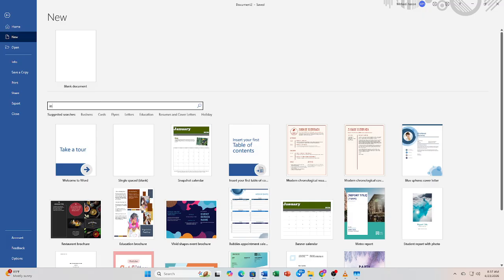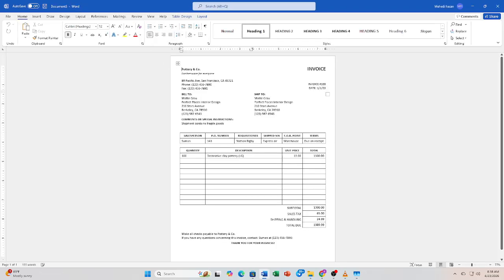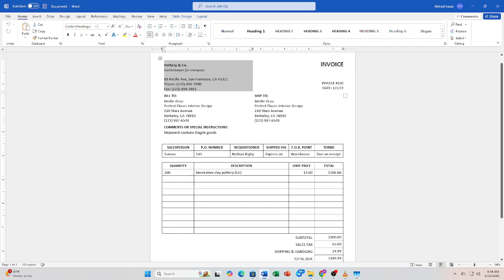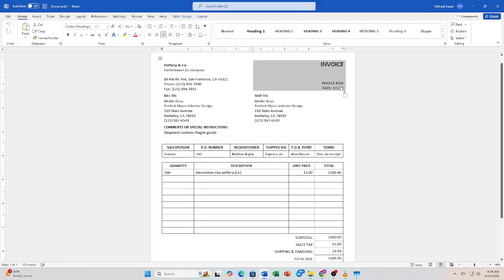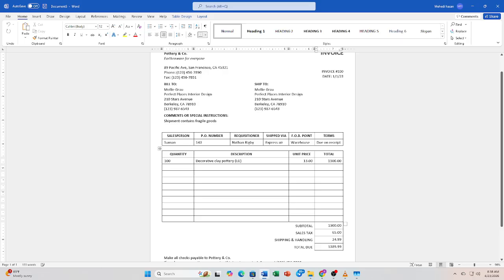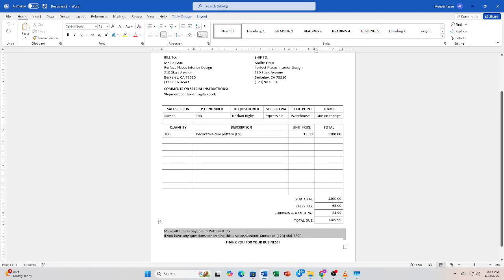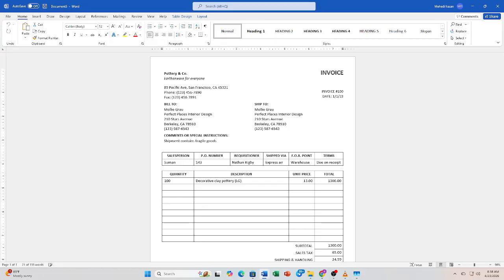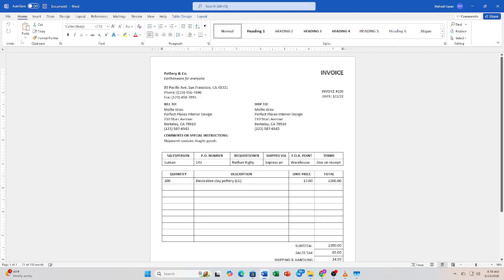how to create invoice in microsoft word (full guide 2026)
Learn how to create an invoice in Microsoft Word in this full guide for 2026. This step-by-step tutorial shows you how to design a professional invoice using built-in templates and simple formatting tools.

Microsoft Word makes it easy to create clean and customizable invoices for your business or freelance work. In this guide, you’ll learn how to choose an invoice template, add your business details, include items and pricing, and format your invoice professionally.

We’ll also cover tips for customizing layouts, adding logos, calculating totals, and saving your invoice for reuse.

Whether you're a freelancer, small business owner, or beginner, this tutorial will help you create professional invoices quickly and easily using Microsoft Word.